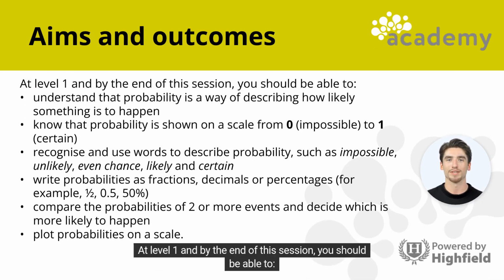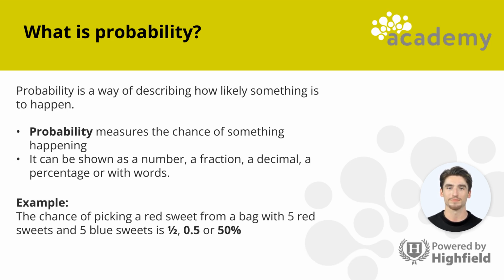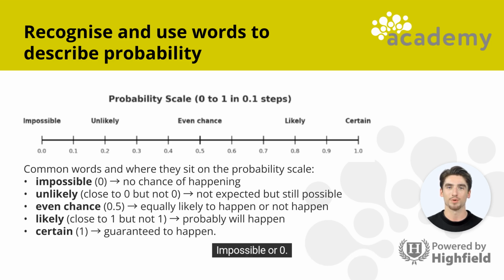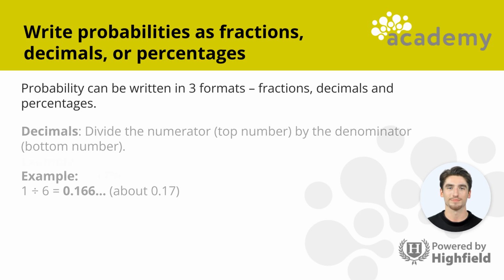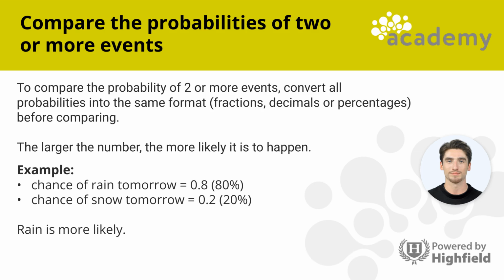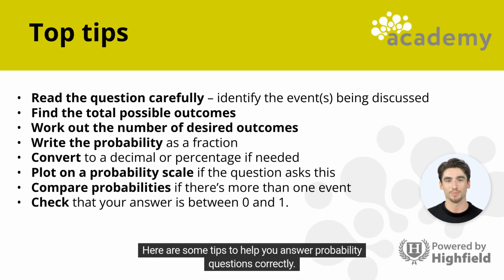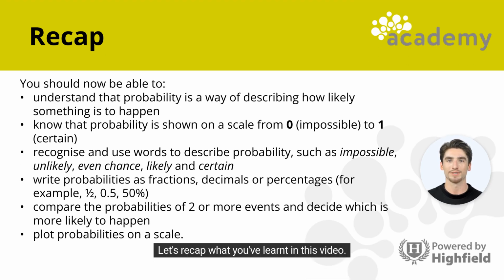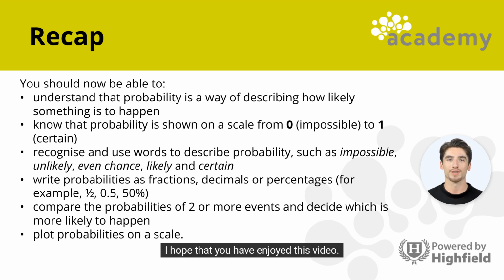Functional Skills Maths Level 1 - Understand probability on a scale from impossible to 1 certain.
A maths functional skills level 1 tutorial video to show how to understand probability on a scale from 0 (impossible) to 1 (certain) and use probabilities to compare the likelihood of events.